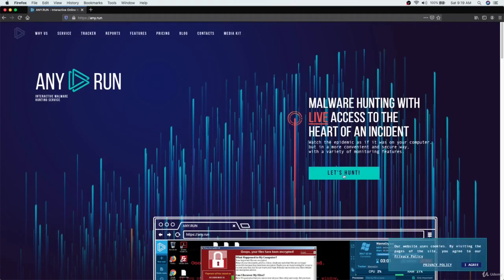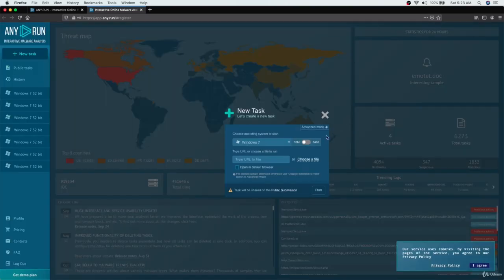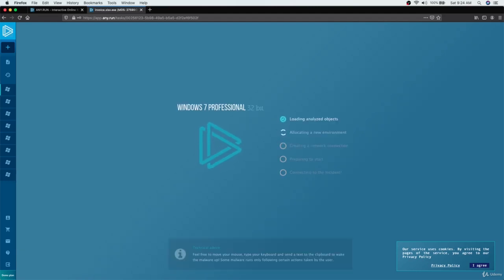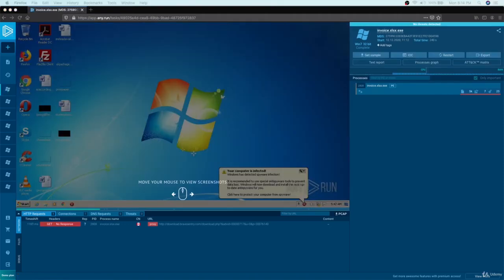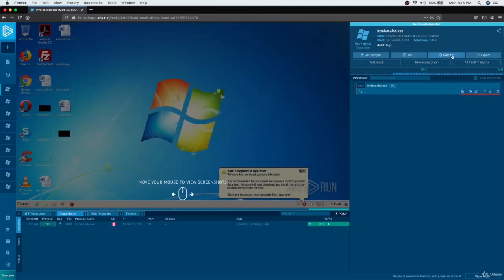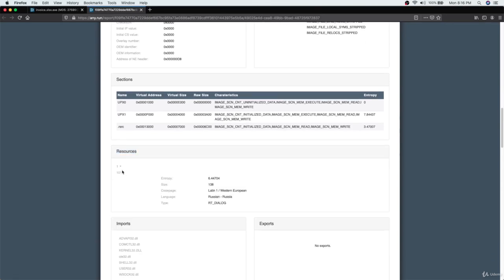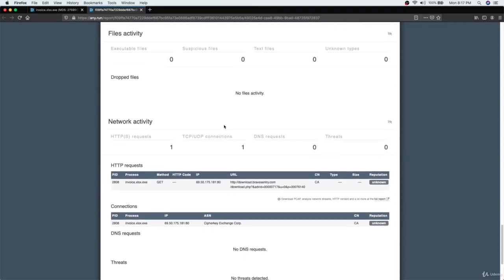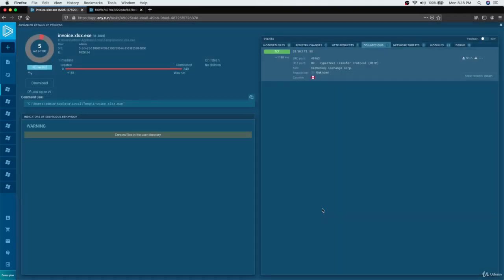018 Demo Automatic Dynamic Malware Analysis | Learn the ABC of Malware Analysis